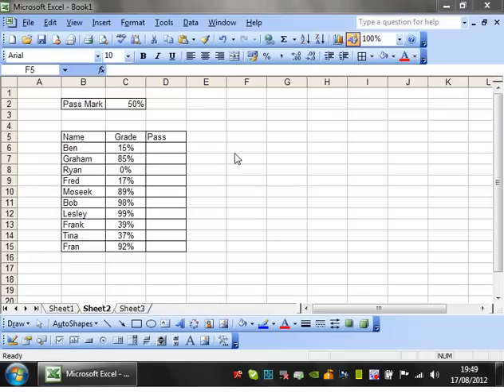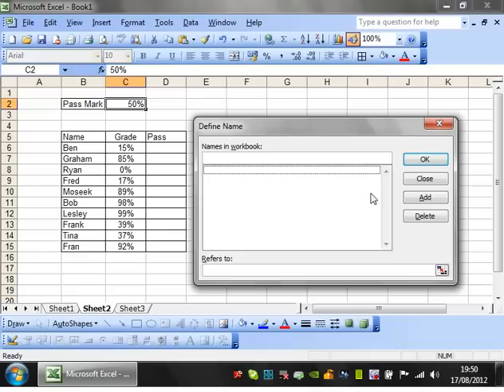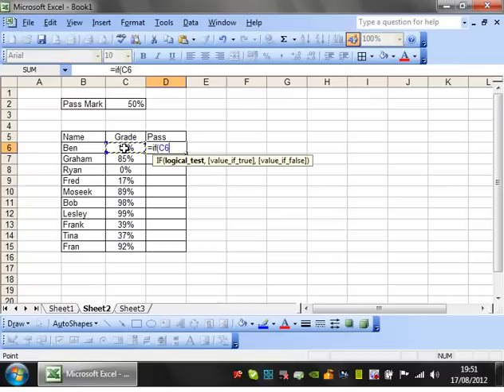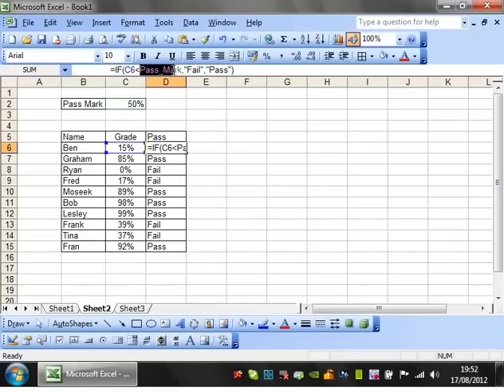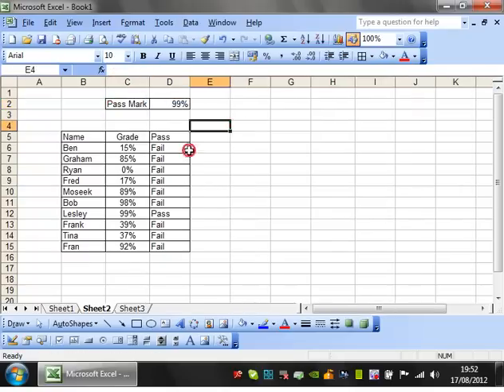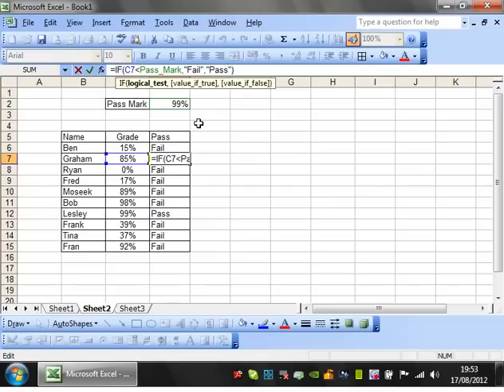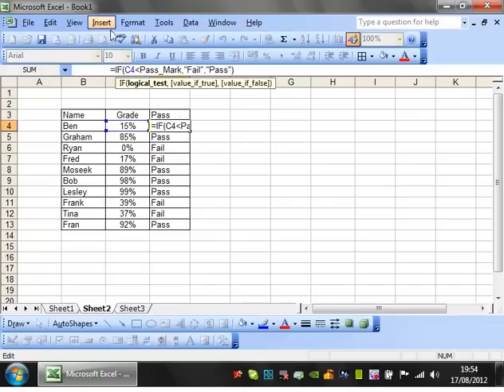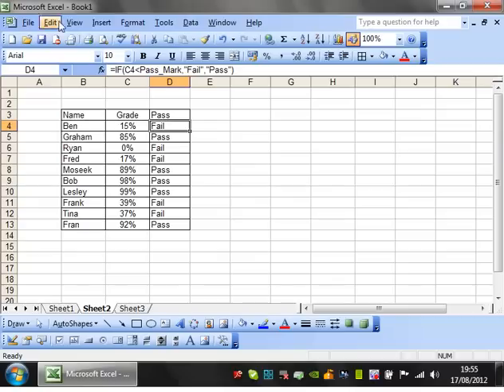Excel Advanced Tutorial 1 - Using Named Ranges in Formulas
Using Named Ranges within your formulas